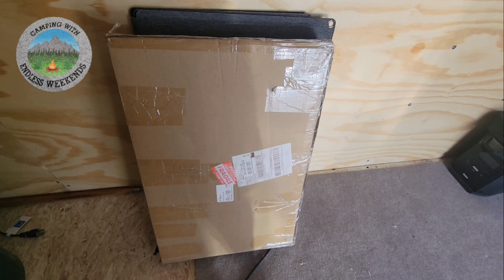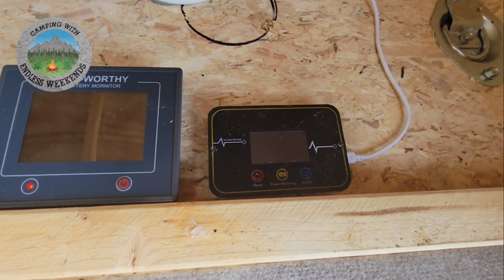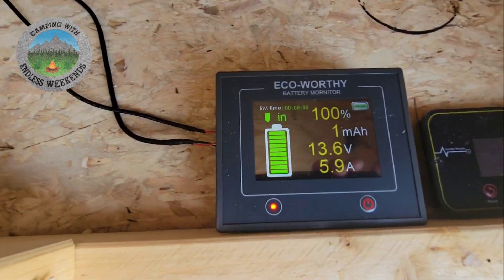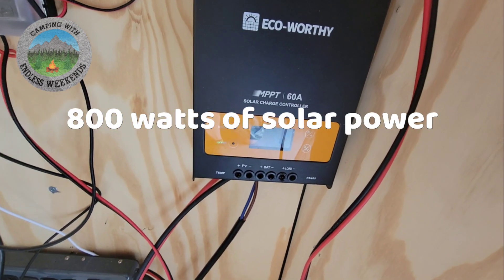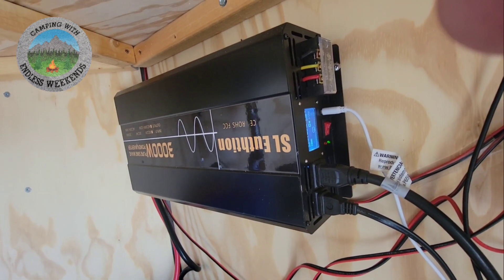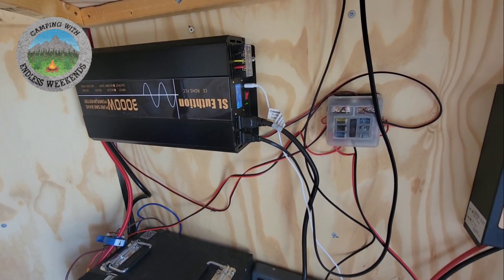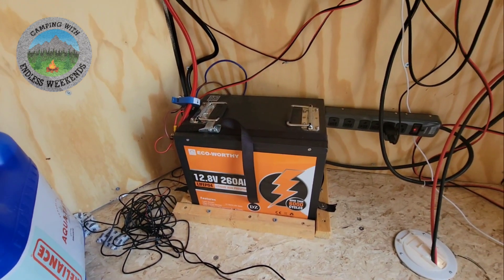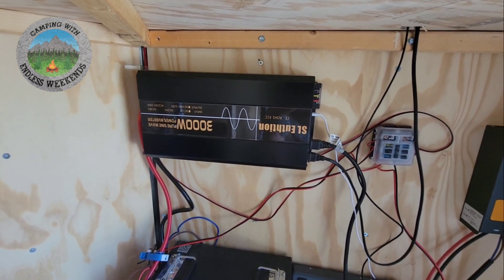Eco-Worthy battery ,charging system review/no affiliation/purchased with own money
I review th Eco- Worthy battery and charging system in this short video